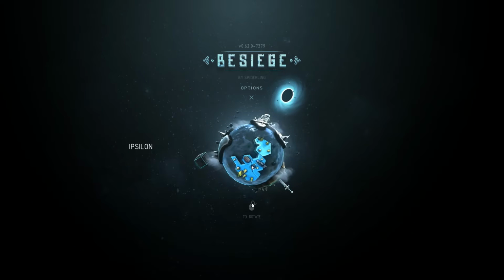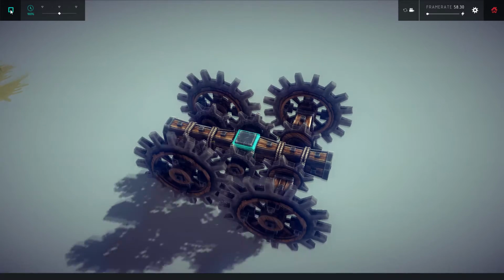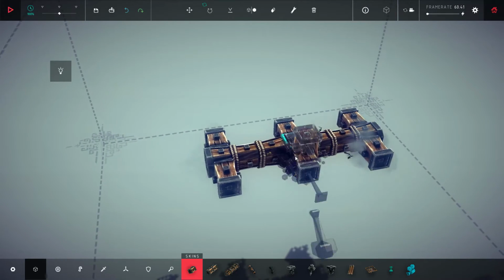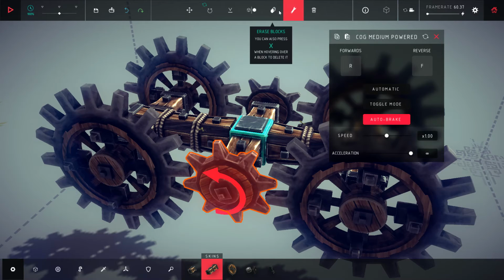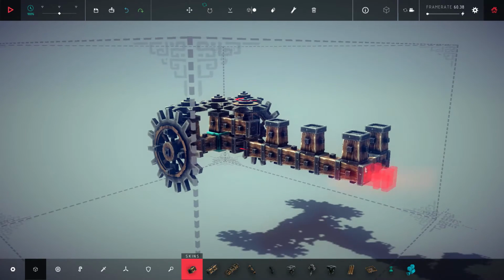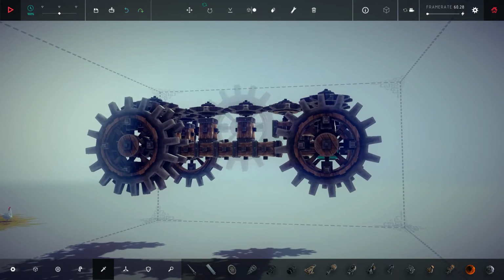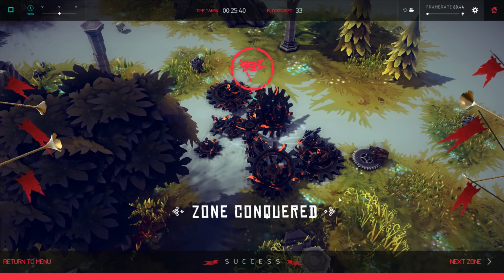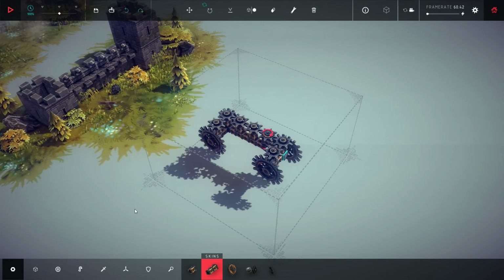Besiege / part 1 ~ All Hail the Cog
It has been a long time since I played this one. This is Besiege, where you make an assault machine to reach, attack and / or destroy your objectives. Shame I was never too good at it.